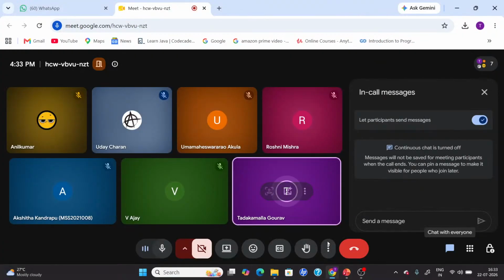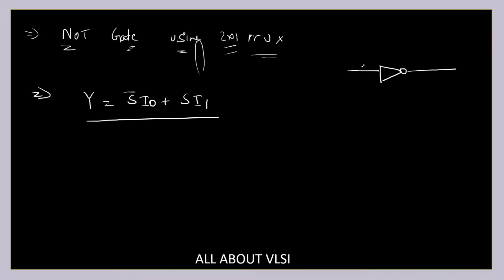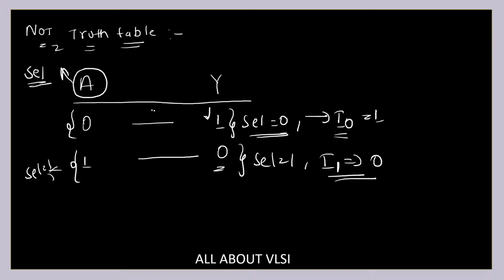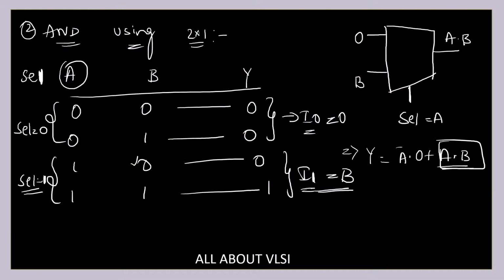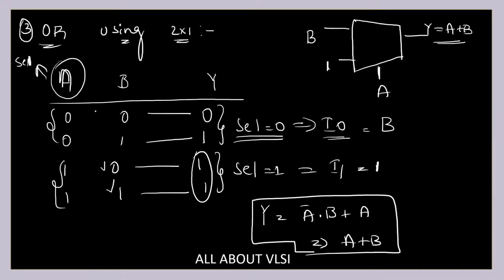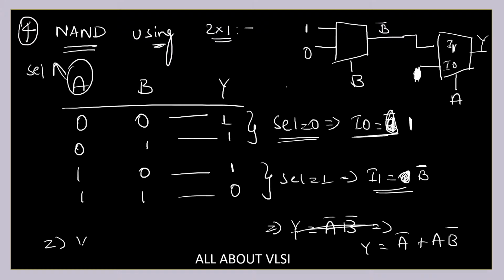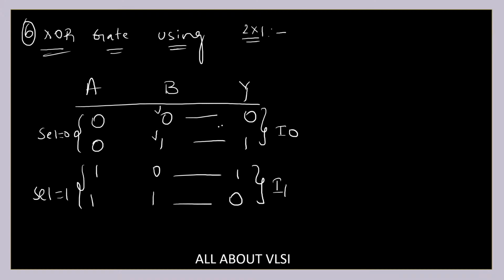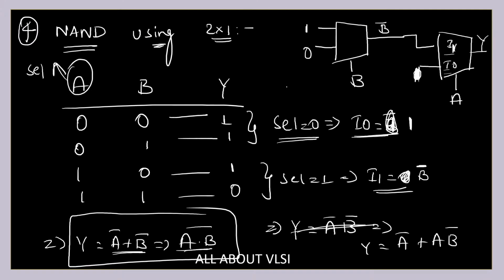Problem solving session on multiplexer || Design and verification free course | All about VLSi